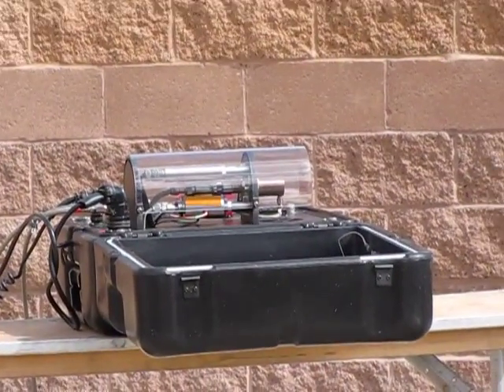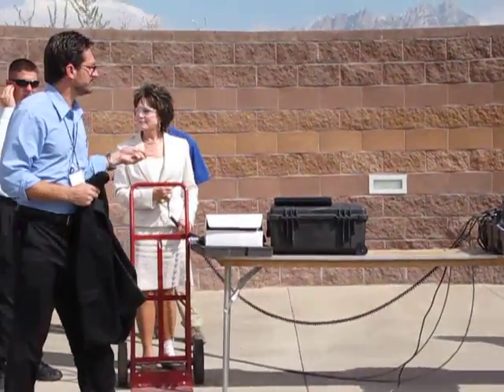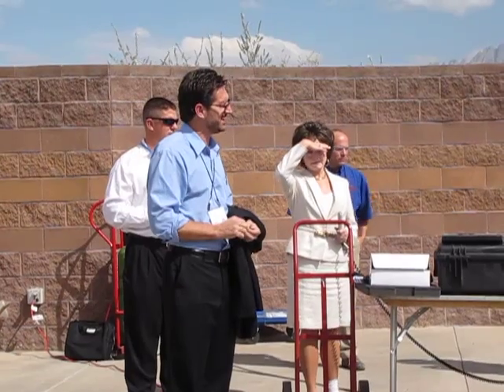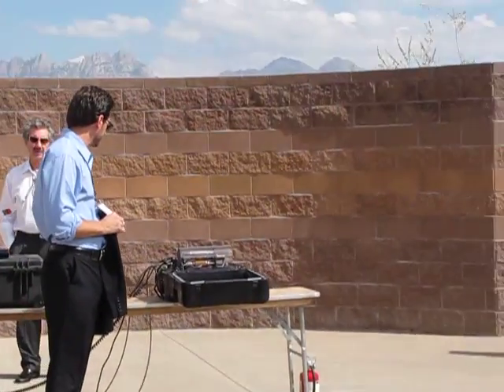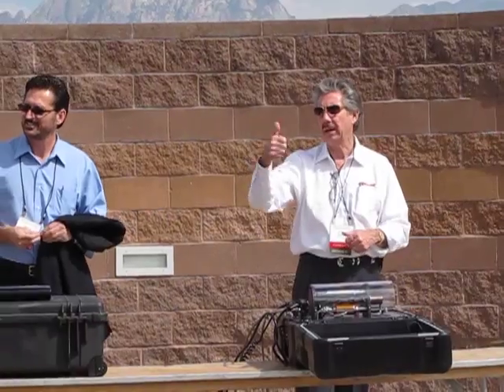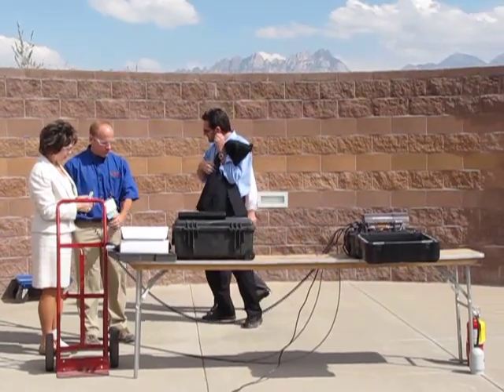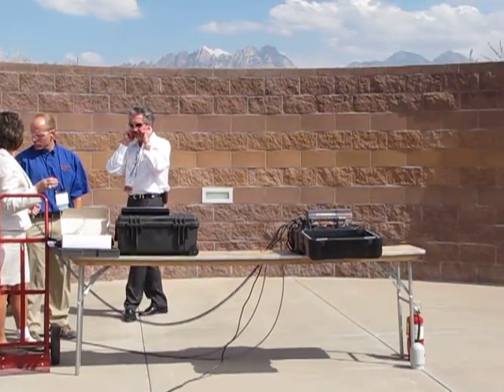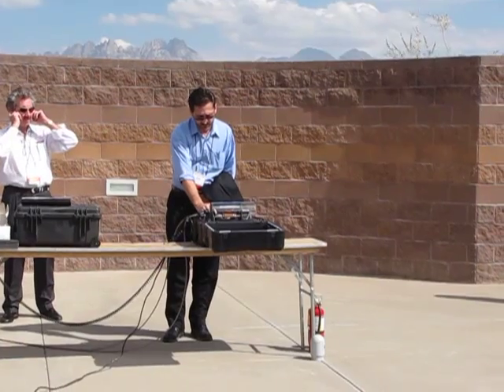Bob Bigelow and Tim Pickens Fire a Rocket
Robert Bigelow, Tim Pickens and Pat Hynes demonstrate the firing of an engine for Bigelow Aerospace's private space station during the International Symposium for Personal and Commercial Spaceflight.